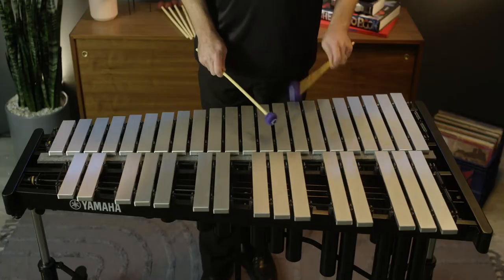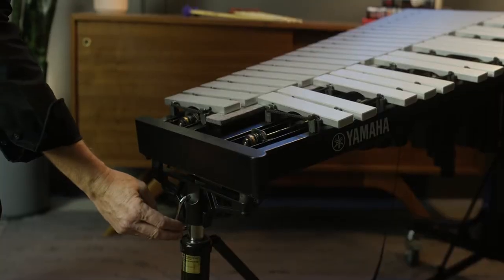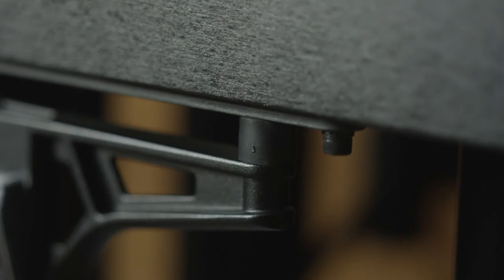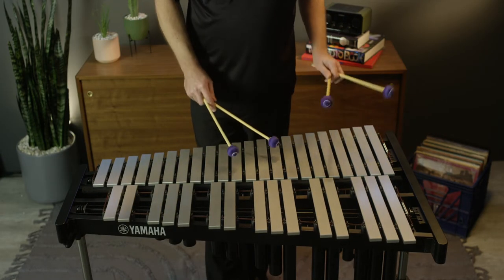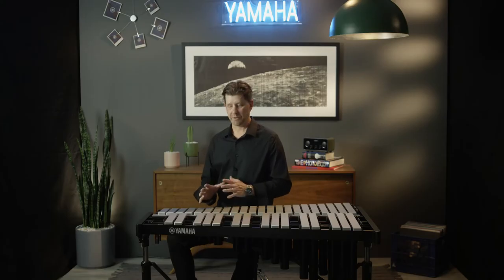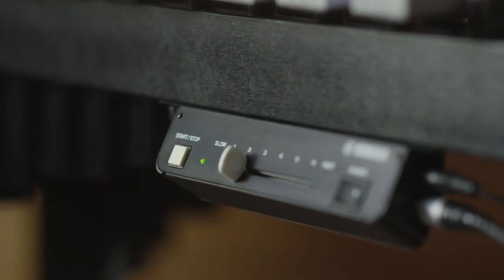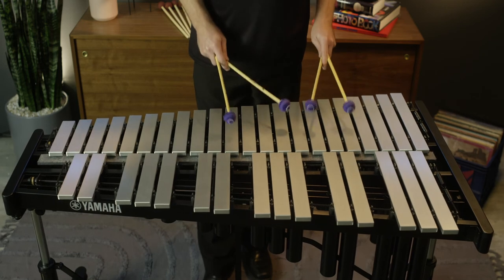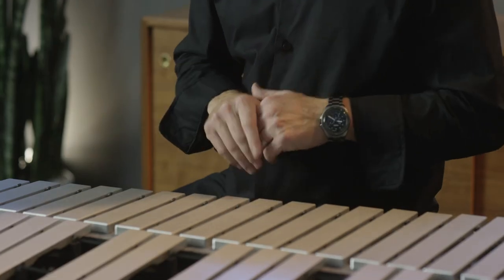The Yamaha YV-3030MS Vibraphone and YVD-20 Driver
The YV-3030MS Vibraphone offers performance that will satisfy a broad spectrum of users from junior high school and high school students as it incorporates a gas spring height adjustment mechanism making it easier to set an ideal height for players of any stature. A new bar material produces a softer tone, a reimagined damper belt enables a seemless change in height and the parallel action damper ensures all bars are dampened evenly. An optional variable-speed driver includes a pause memory feature that stops at the memorized position to ensure consistent volume.